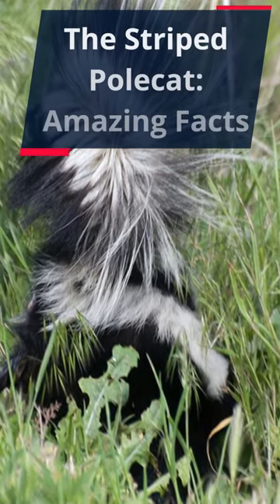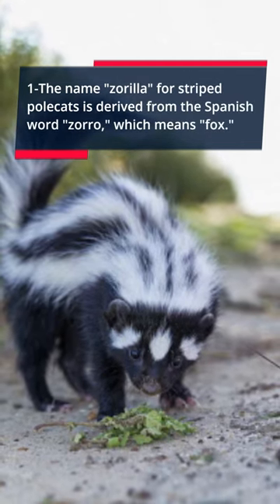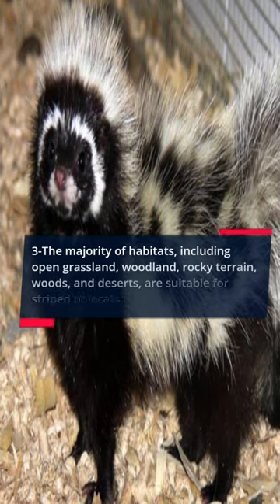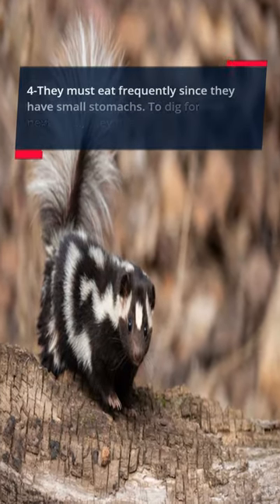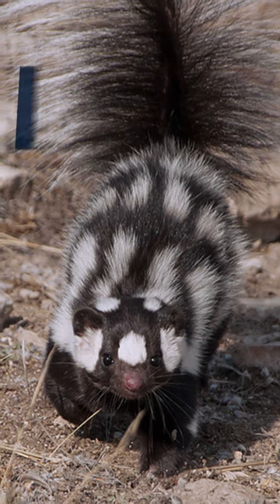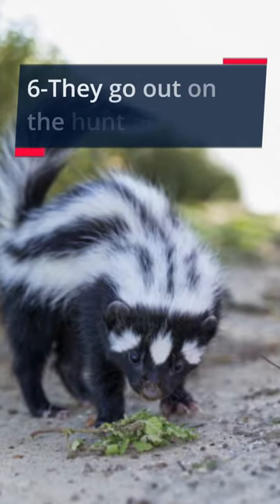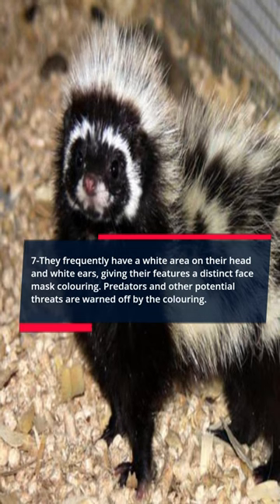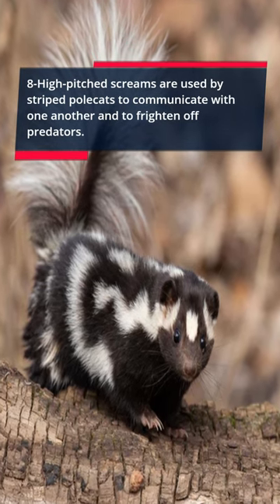The Striped Polecat Amazing Facts